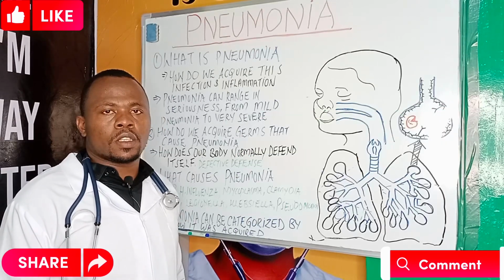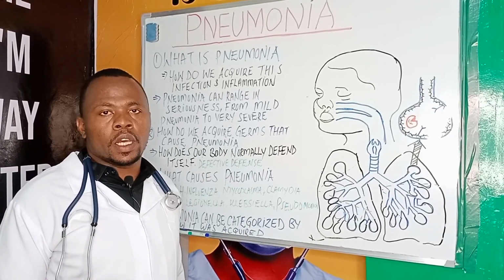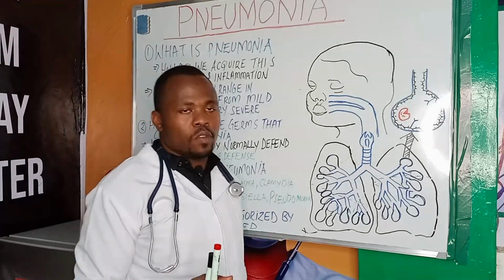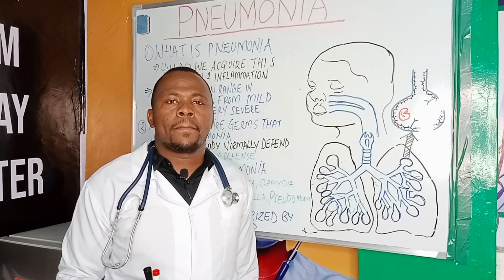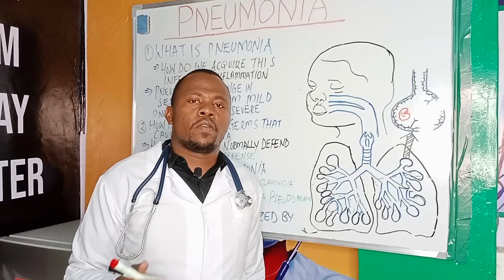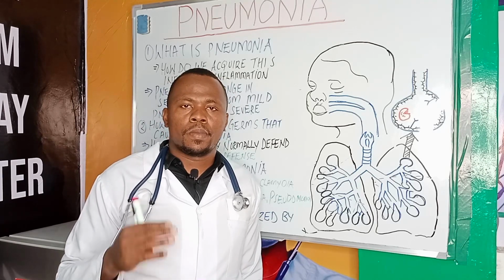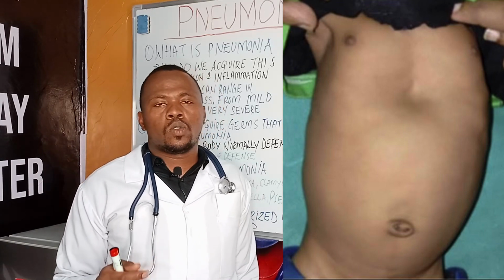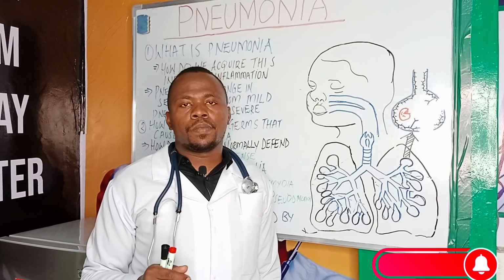Pneumonia Part 1